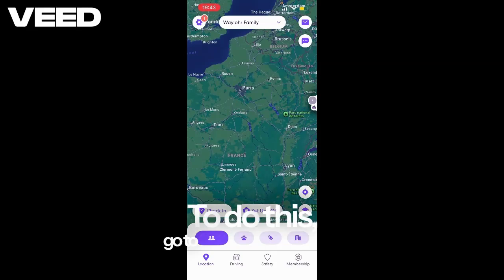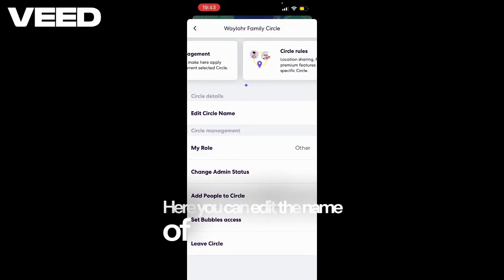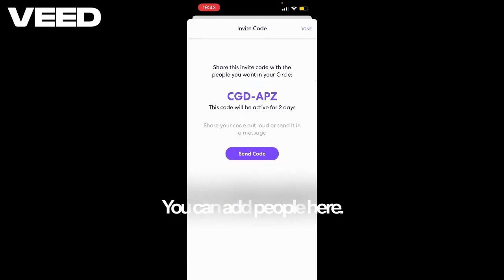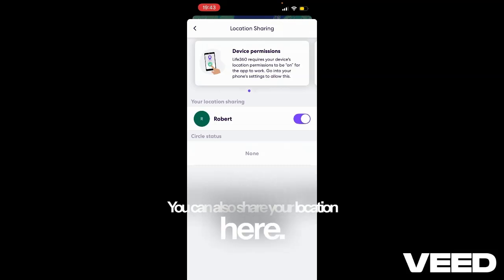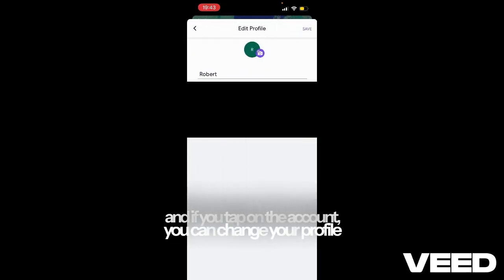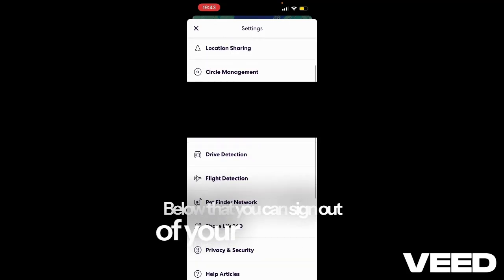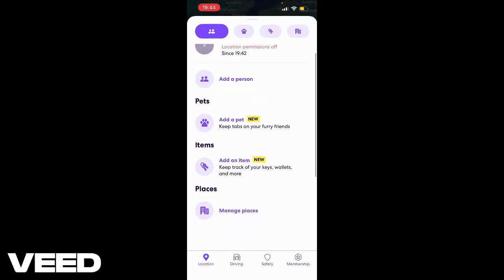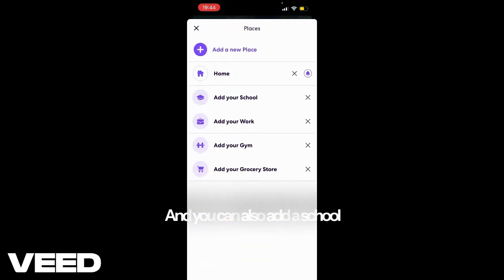How to Use Life360 App for Beginners – Complete Guide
In this video, you will learn how to use the Life360 app for beginners. This complete guide explains how to set up your account, add family members, track locations, and use all essential features safely. If you are new to Life360 and want to monitor family or friends, this tutorial provides step-by-step instructions to understand the app interface, configure notifications, and make the most of its tracking and safety features.